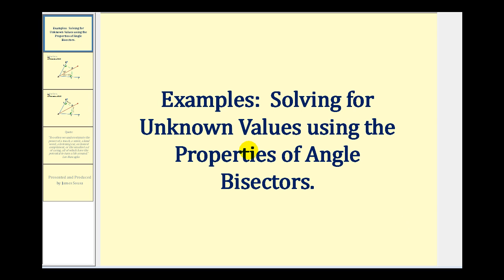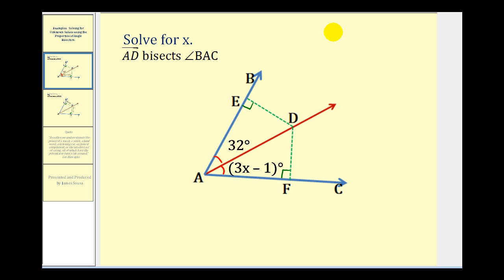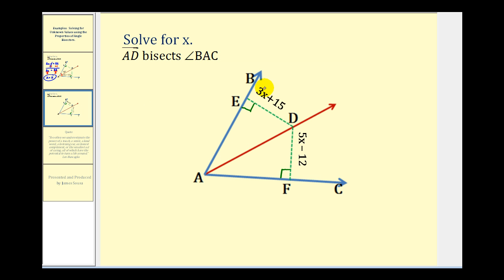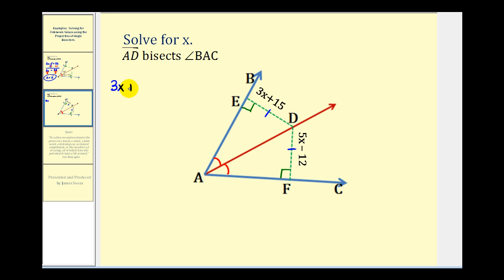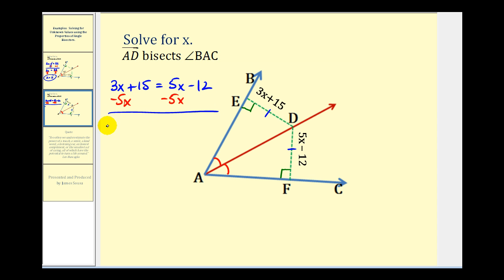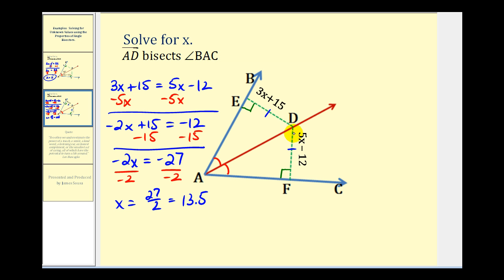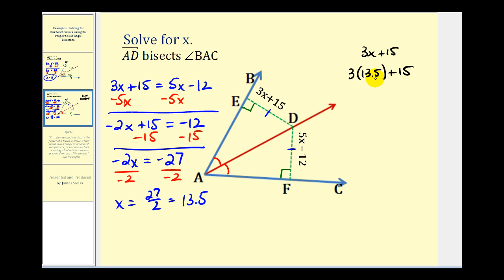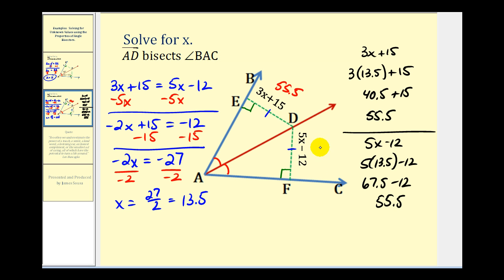Examples: Solving For Unknown Values Using Properties of Angle Bisectors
This video provides examples problems using the properties of angle bisectors.